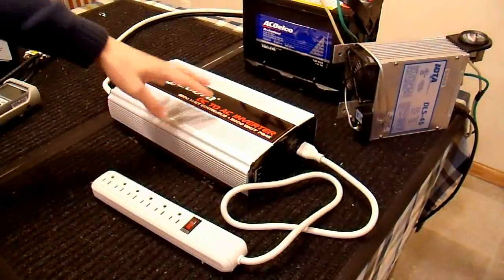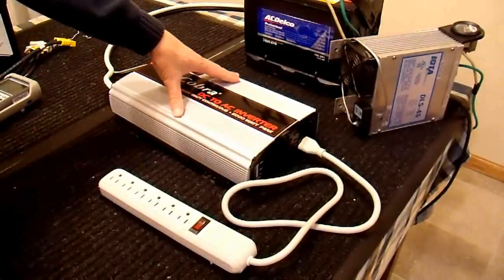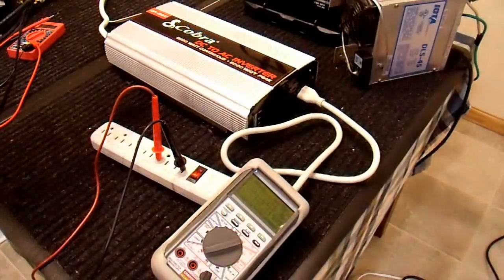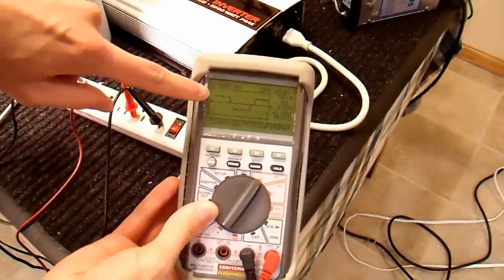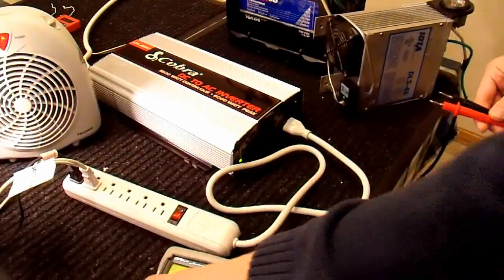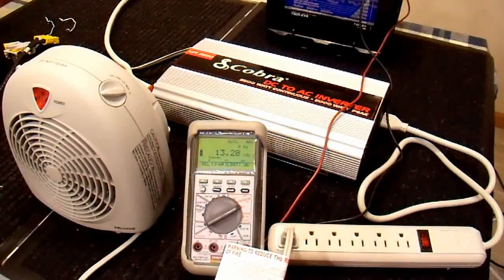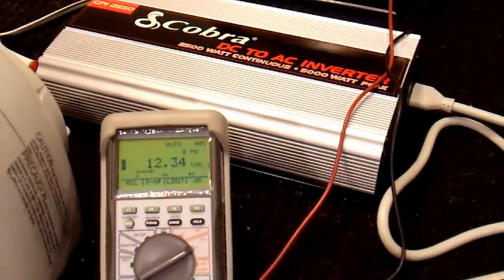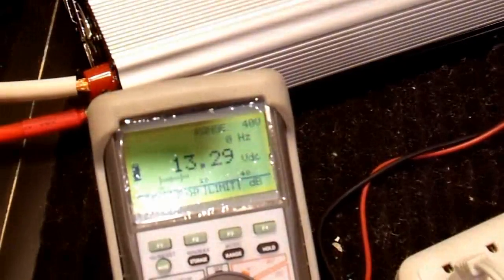Cobra Inverter Review Part4 - Output Waveform and Initial Testing